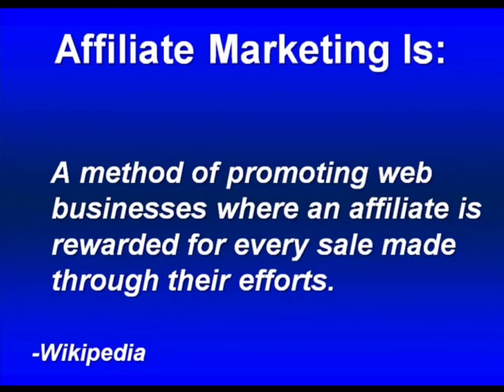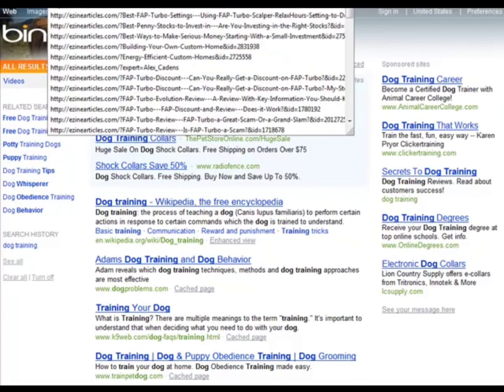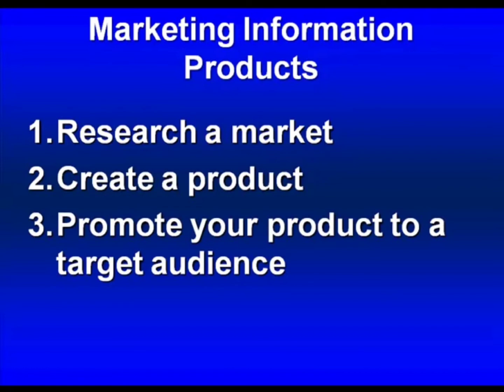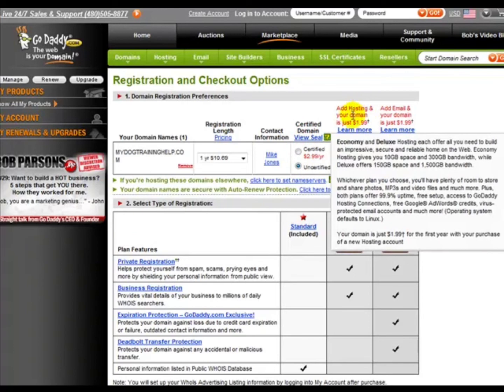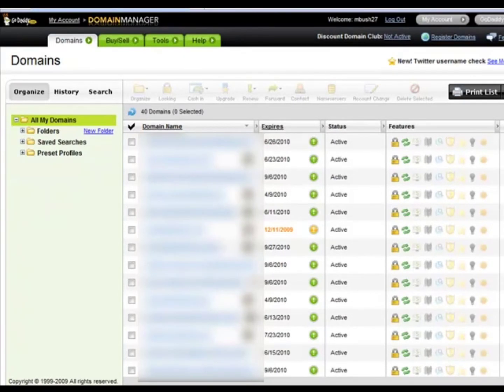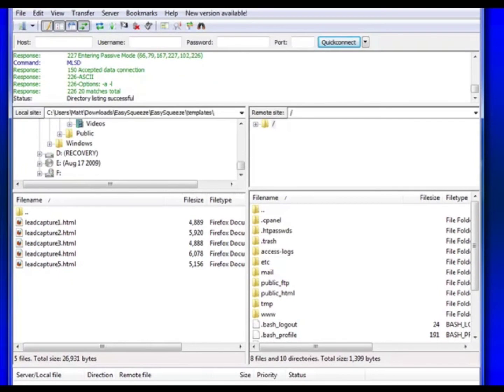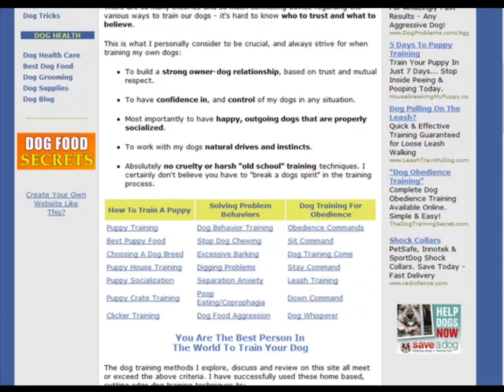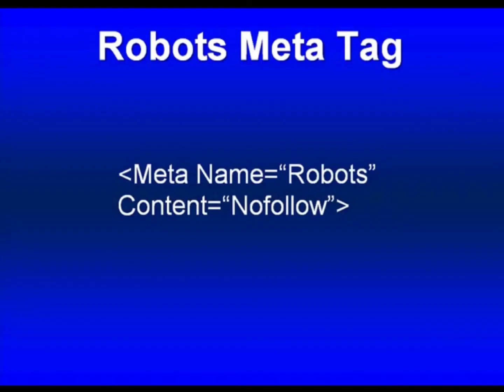BEST INCOME FROM THE UNLIMITED MARKETING TOOL KIT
100 USD per day, by (The Ultimate Marketing Toolkit), explained in this 100% Free video course.